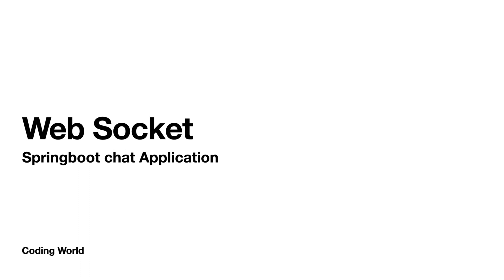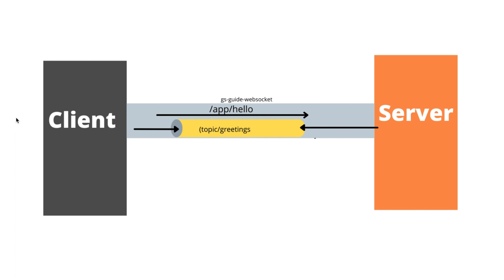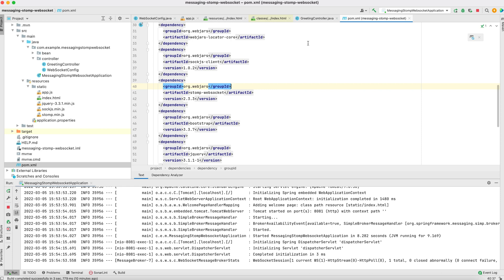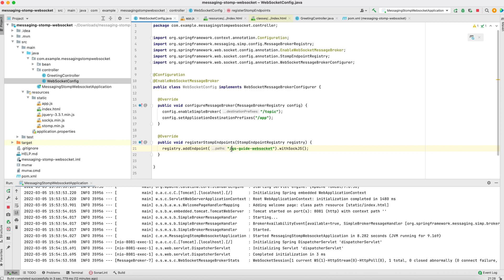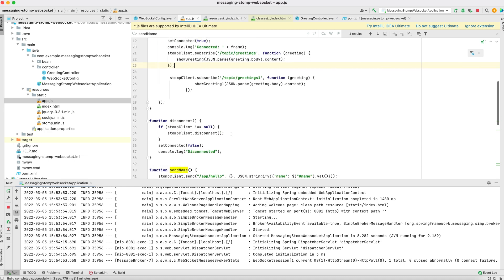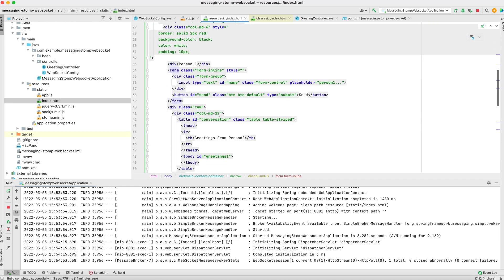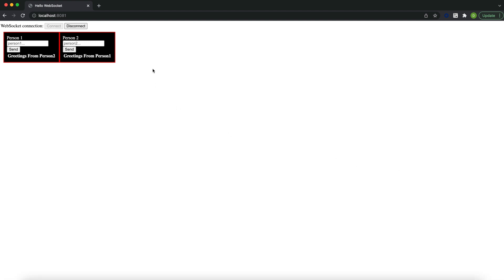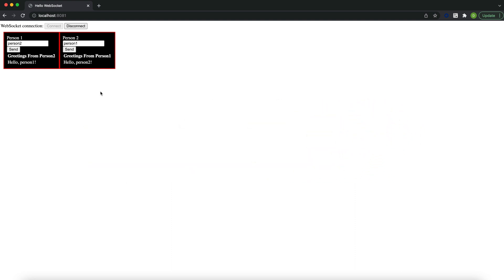Springboot Websocket | chat application using websocket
Hi All, in this video I have implemented a chat application using springboot WebSocket and STOMP protocol. The client is written in javascript and jquery and the server is written in springboot application.

thanks,
Coding world.